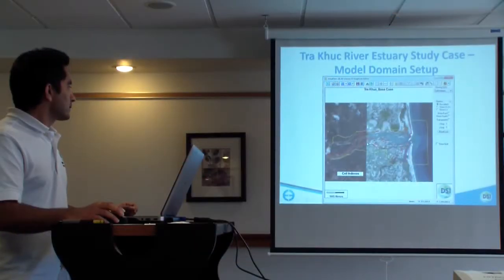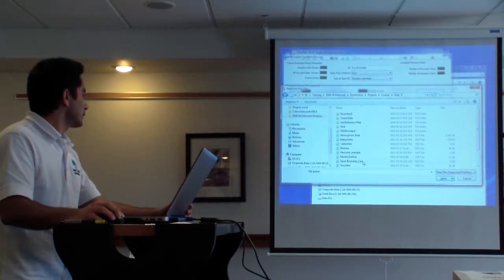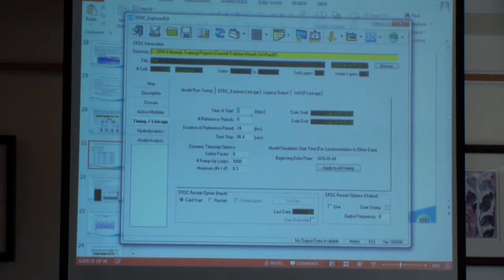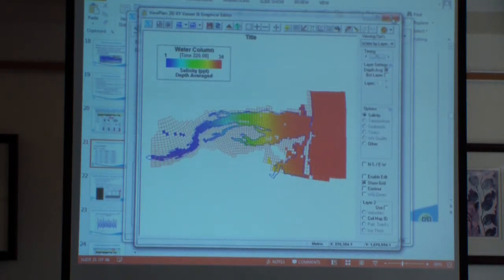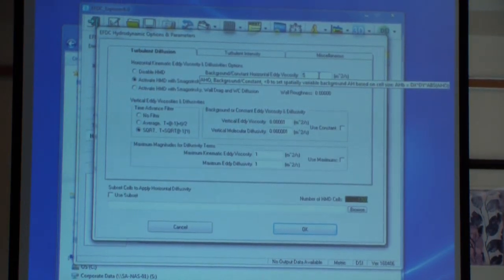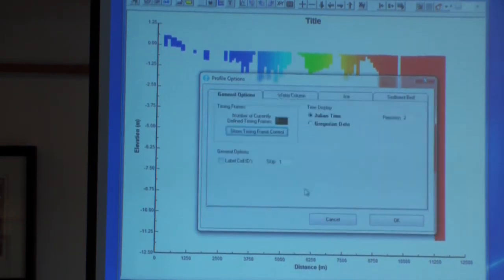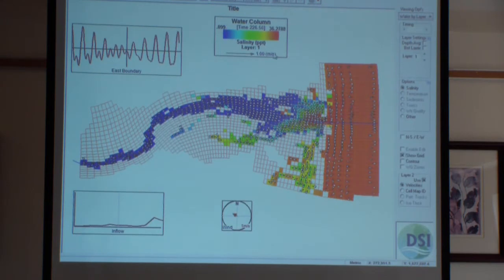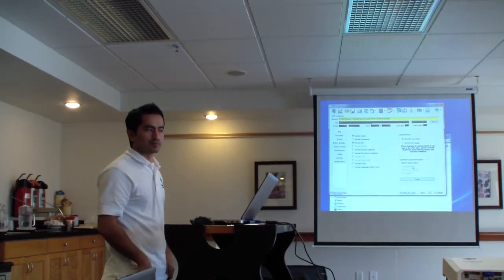Coastal Modeling - Hands on with the 3D Model Tra Khuc Estuary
Video footage of DSI's April 2016 training in Edmond, WA, on coastal modeling principles and methodology for the EFDC_Explorer Modeling System. The includes hands-on examples with EE8.2.

-EEMS Team